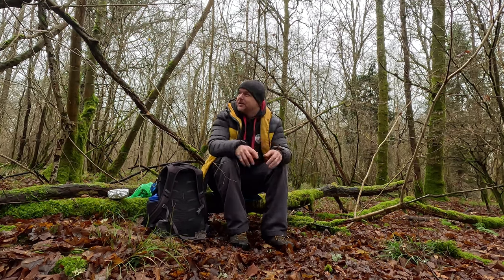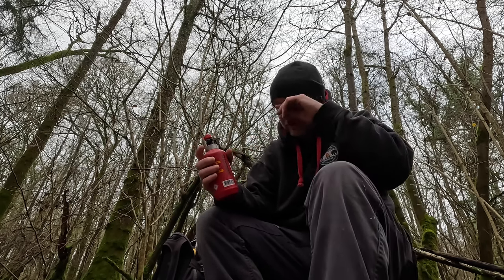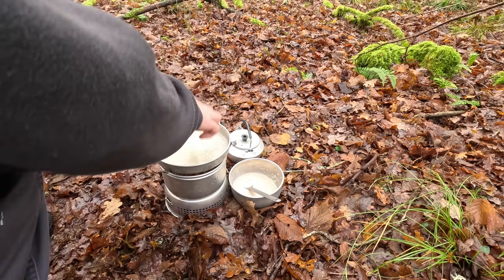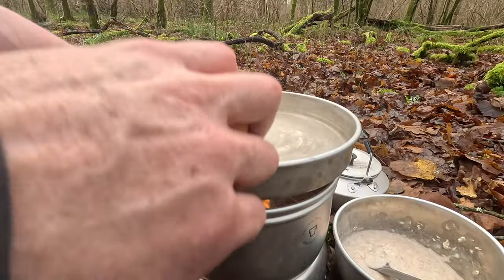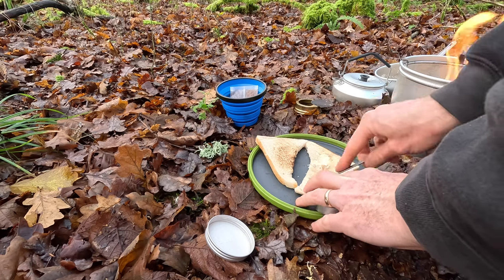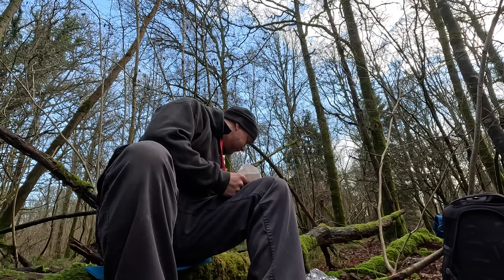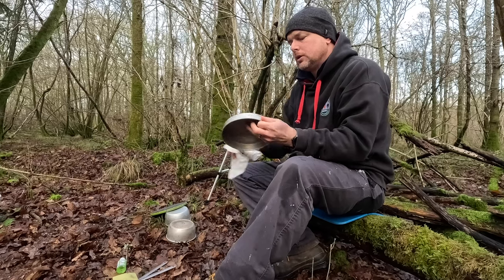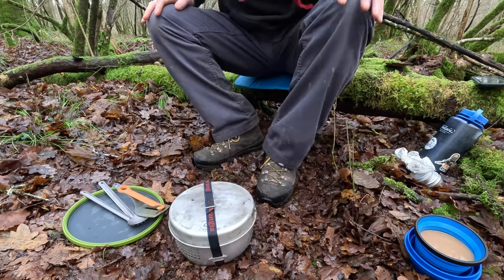Trangia Breakfast | Poached Eggs on Toast | Trangia Care | How to Clean Your Trangia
Trangia Breakfast in the forest. Today, I'm out for a hike early in the morning and stopped in the forest to make some breakfast on my Trangia 27.
Thought I'd have a go at Porridge, Coffee, and Poached eggs on toast.
Can you make toast on Trangia? until now, I didn't know.

also, I've had comments before suggesting that trangia's are great but that they are hard to clean. so I have included the how to clean your trangia section for good measure and to demonstrate how to clean your trangia while out in the field.

Chapters

00:00 forest beauty
00:30 intro
03:10 What fuel am I using
03.30 porridge
06:15 poached eggs
11:00 making toast on a trangia
12:36 dishing up
15:00 How to Clean a Trangia in the forest